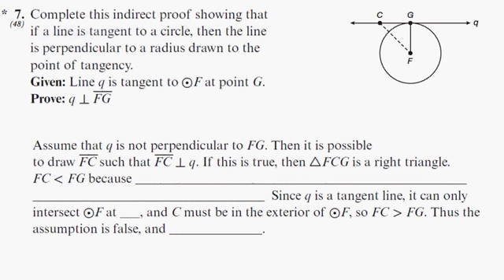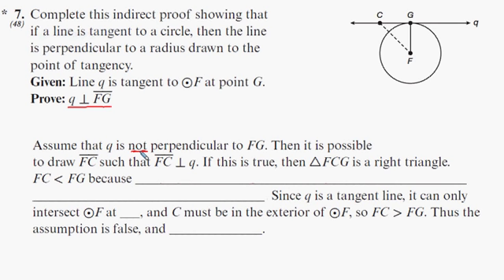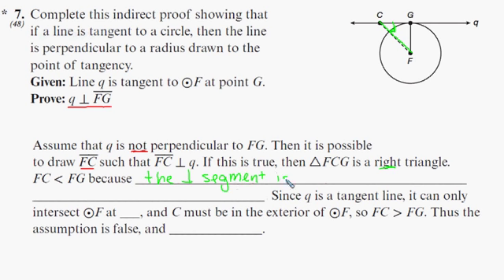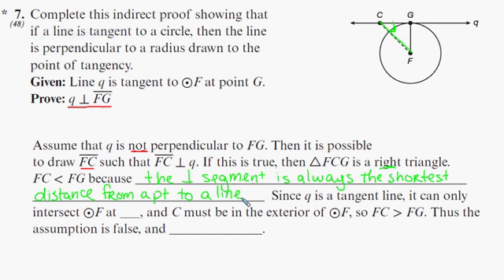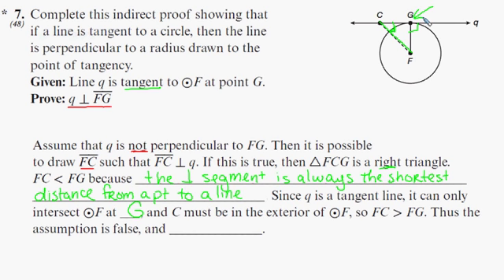G L 59 #7